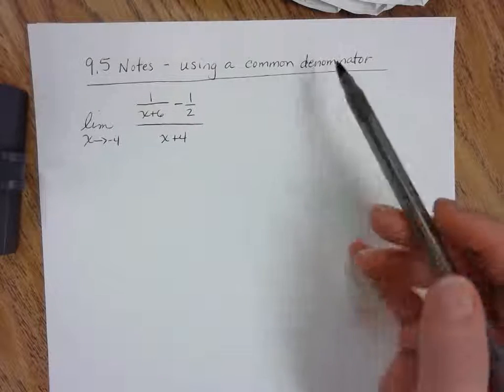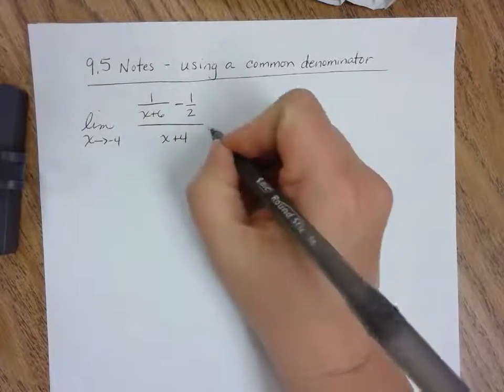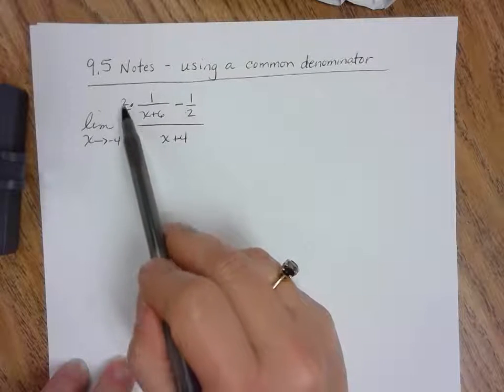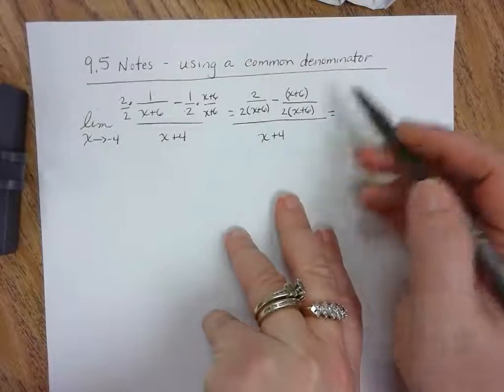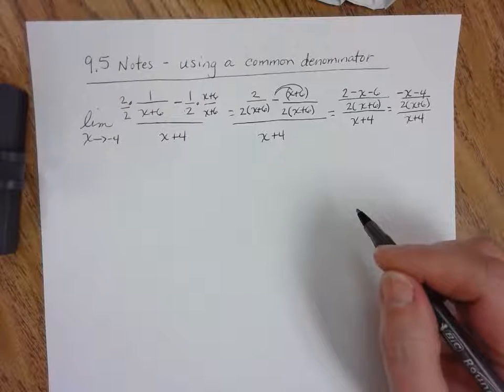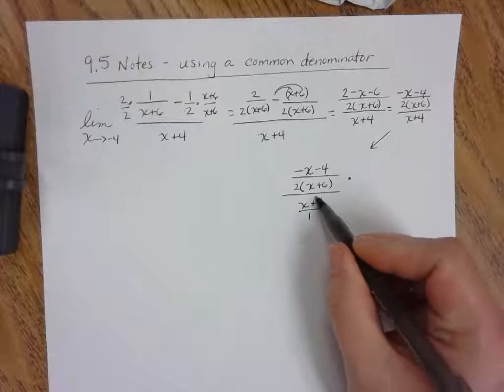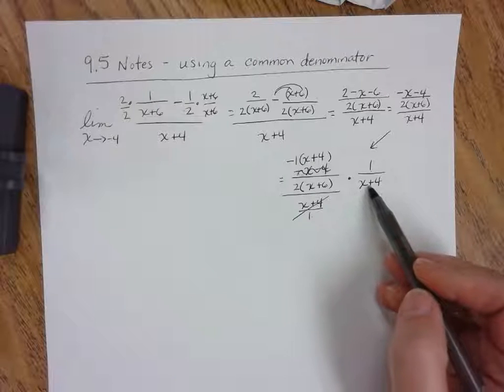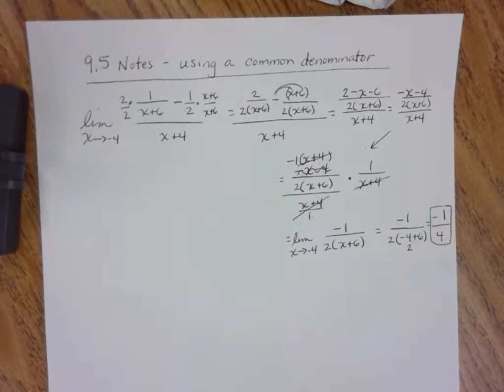10.5 Limits with Complex Fractions--common denominator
Use a common denominator, possibly requiring factoring first.